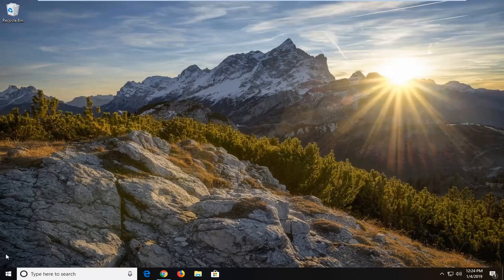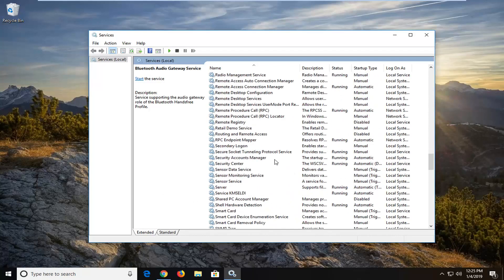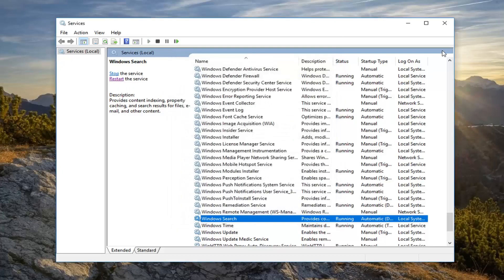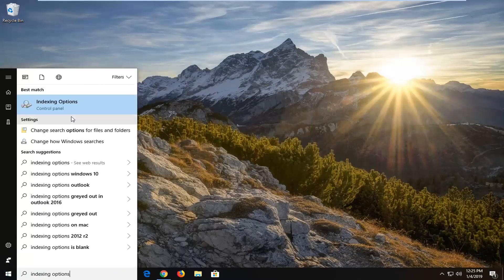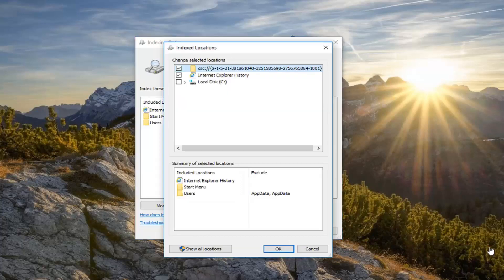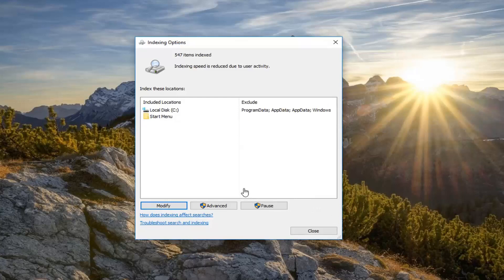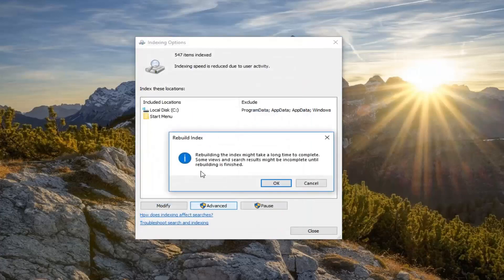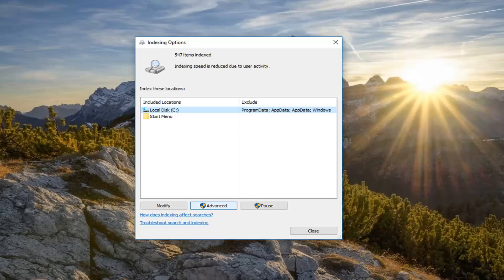Windows Search Indexer Usages High CPU / Memory Usage Problem [Fixed]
Windows Search Indexer Usages High CPU / Memory usage in the taskbar problem solved

The Windows Search service is one that indexes files for the Windows search tool. That service is the SearchIndexer.exe or Windows Search Indexer process listed on Task Manager‘s Processes tab.

However, some users have found that the Search Indexer process can hog a lot of system resources with high CPU and RAM usage.

This is how you can reduce the Search Indexer’s high CPU utilization.

Windows 10 users experience, PC Laptop Freezes continuously, Not responding to clicks at startup. And checking on Taskmanager there is a process named Microsoft windows search indexer chewing up the massive amount of RAM or CPU. It’s almost 100% CPU usage by SearchIndexer.exe.

his tutorial will apply for computers, laptops, desktops, and tablets running the Windows 7, Windows 8/8.1, Windows 10 and Windows 11 operating systems (Home, Professional, Enterprise, Education) from all supported hardware manufactures, like Dell, HP, Acer, Asus, Toshiba, Lenovo, Huawei and Samsung.